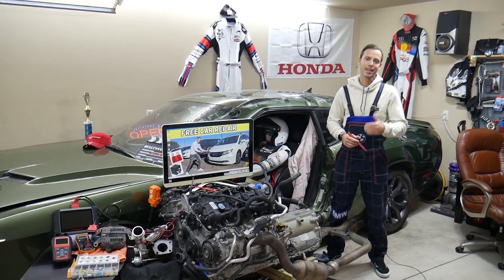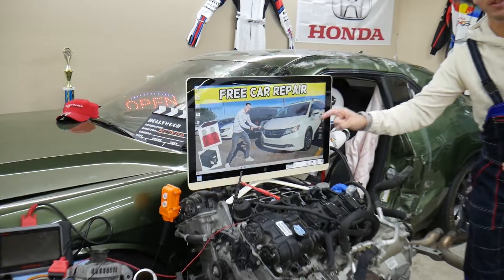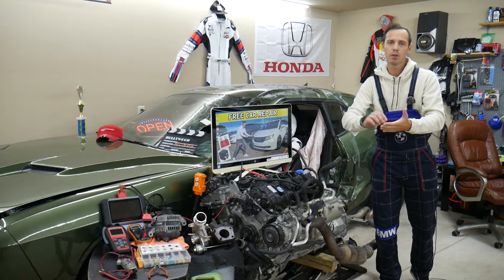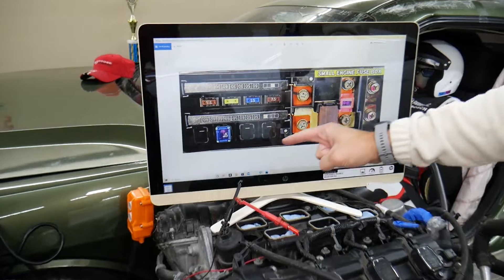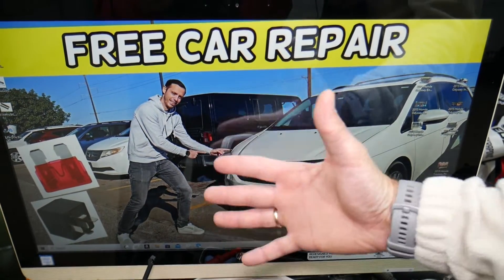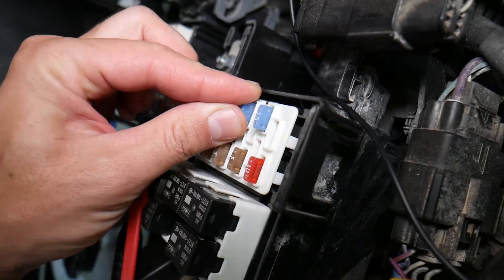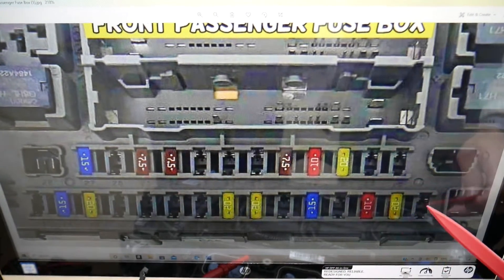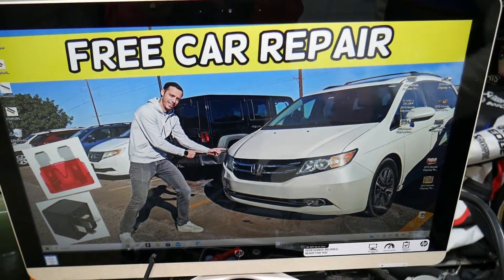HONDA ODYSSEY REAR RIGHT POWER SLIDING DOOR FUSE LOCATION, DOOR NOT OPENING CLOSING FUSE 2011-2017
HONDA ODYSSEY REAR RIGHT POWER SLIDING DOOR FUSE LOCATION, DOOR NOT OPENING CLOSING FUSE 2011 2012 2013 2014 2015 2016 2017

2011 Honda Odyssey rear right sliding door fuse, door does not close open fuse location replacement
2012 Honda Odyssey rear right sliding door fuse, door does not close open fuse location replacement
2013 Honda Odyssey rear right sliding door fuse, door does not close open fuse location replacement
2014 Honda Odyssey rear right sliding door fuse, door does not close open fuse location replacement
2015 Honda Odyssey rear right sliding door fuse, door does not close open fuse location replacement
2016 Honda Odyssey rear right sliding door fuse, door does not close open fuse location replacement
2017 Honda Odyssey rear right sliding door fuse, door does not close open fuse location replacement

► Multi Block Fuse 38234-TK8-A01
► Multi Block Fuse 38233-TK8-A01